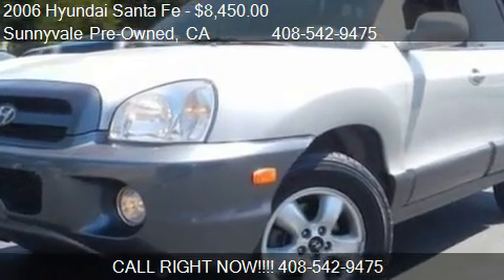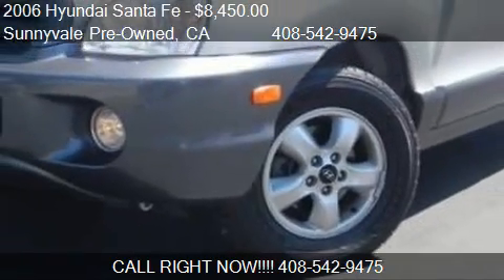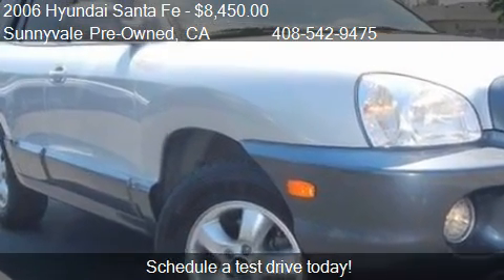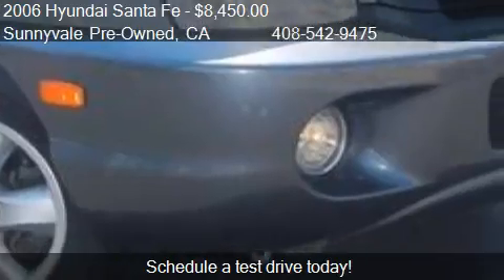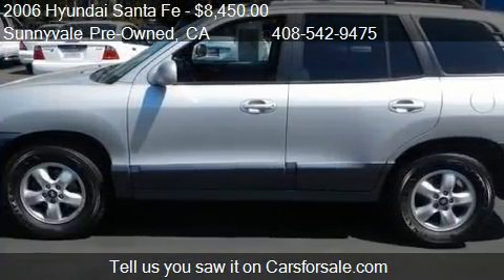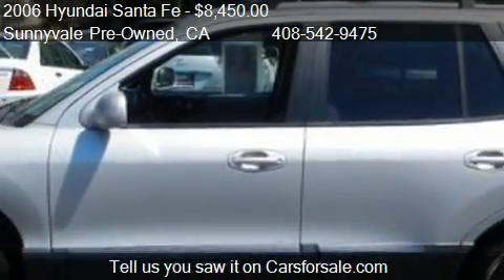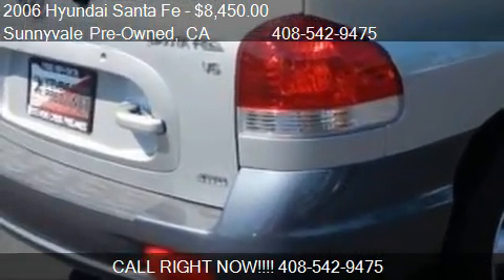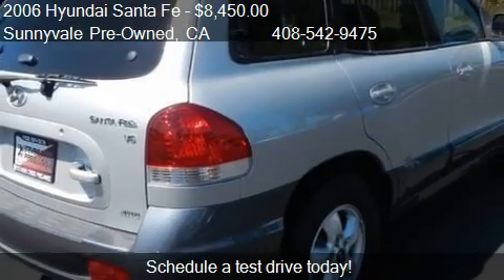2006 Hyundai Santa Fe GLS - for sale in Sunnyvale, CA 94087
Sunnyvale Pre-Owned

Come test drive this 2006 Hyundai Santa Fe GLS for sale in Sunnyvale, CA.